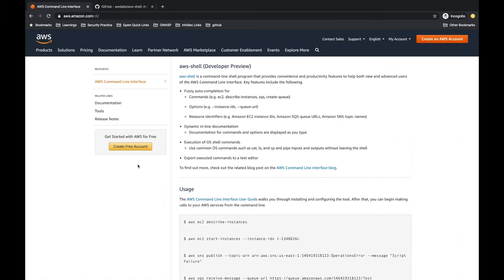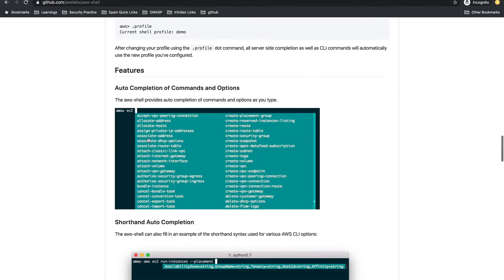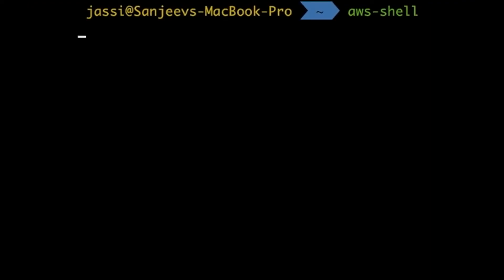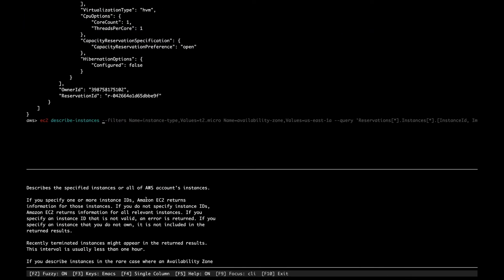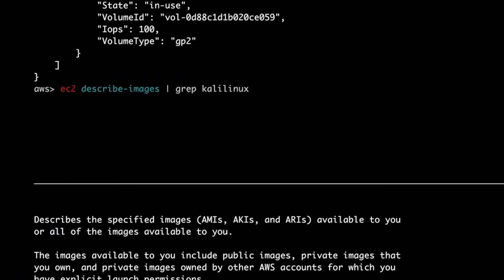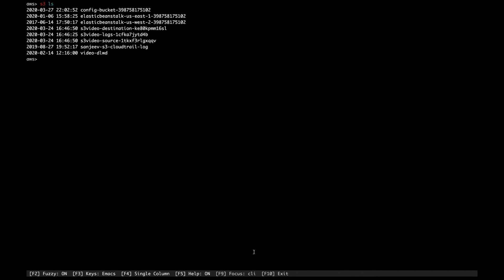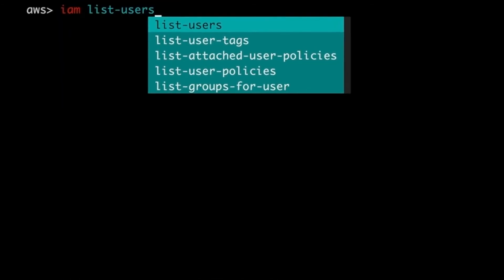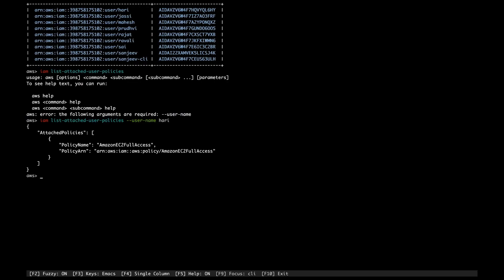aws-shell walkthrough with examples | Introduction to aws-shell | Learn aws-shell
In this video, author has explained what is aws-shell, why you would love it with various awesome features which aws cli is missing. Like autocompletion, server-side autocompletion, fish-like autosuggestions etc mentioned in

Also, share what you think about aws-shell in comment section.